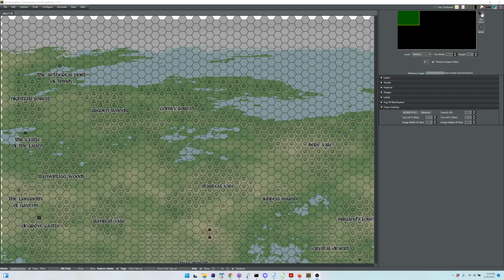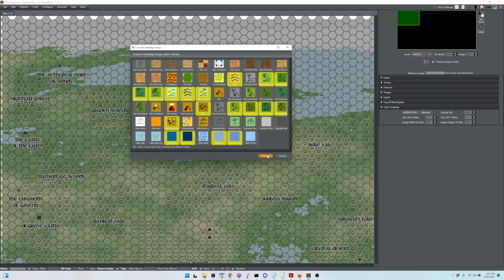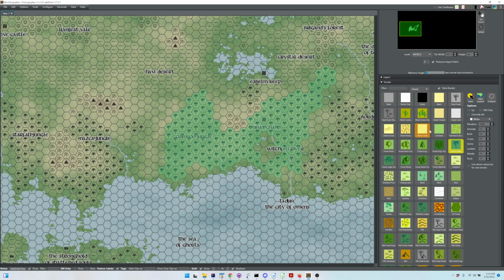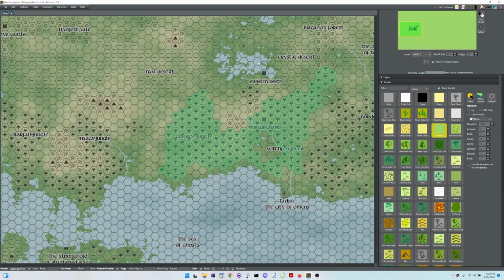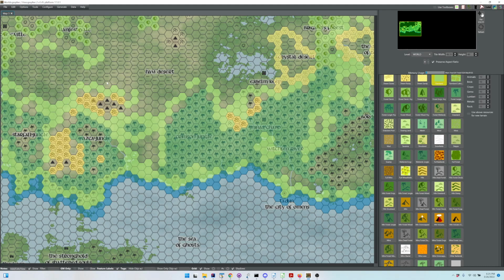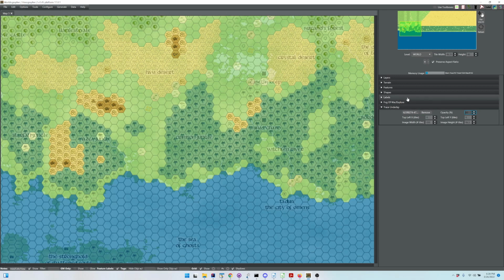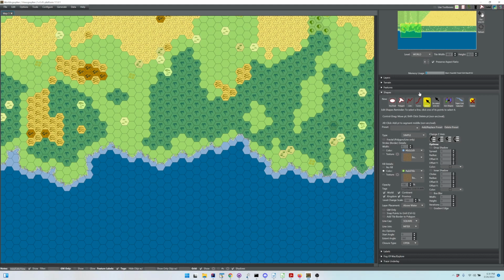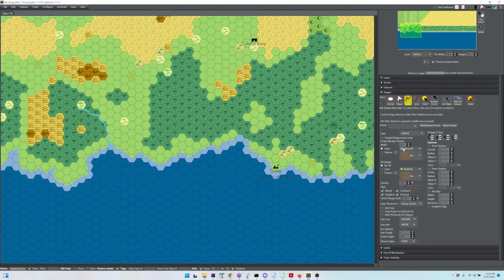Worldographer convert or trace underlay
Showing how to convert an underlay, and then because the map doesn't have a color scheme that matches what is needed... how to do that by hand, somewhat quickly.